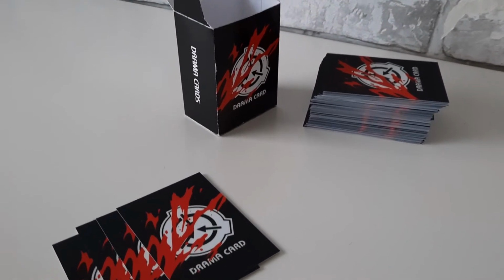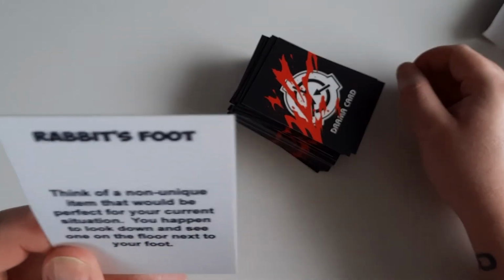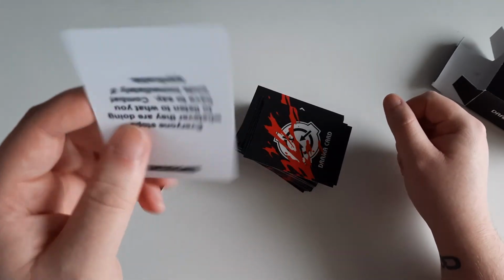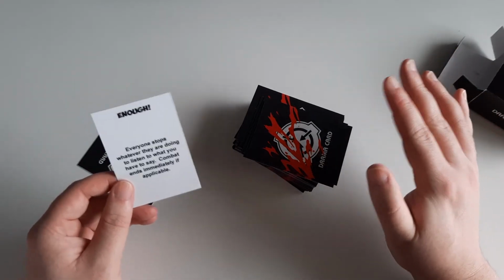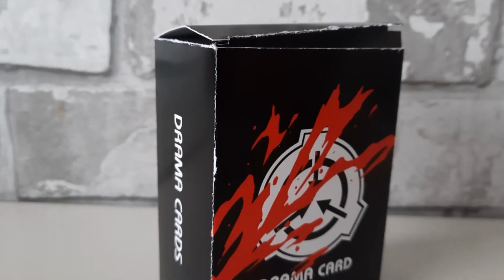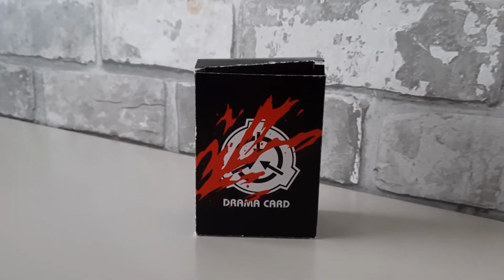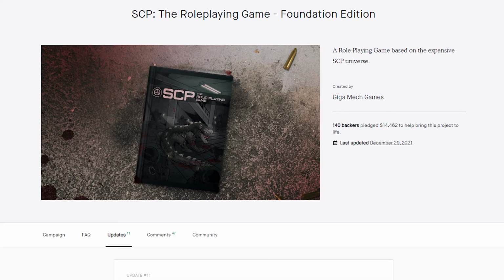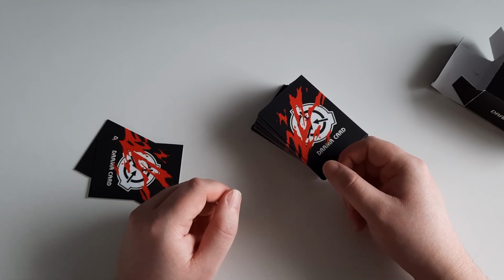SCP The Tabletop RPG - Drama Cards